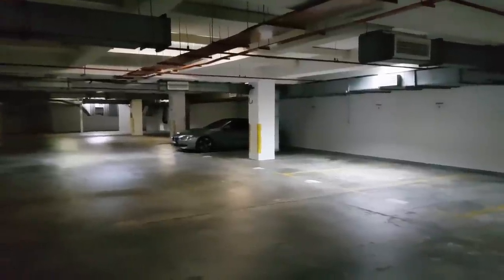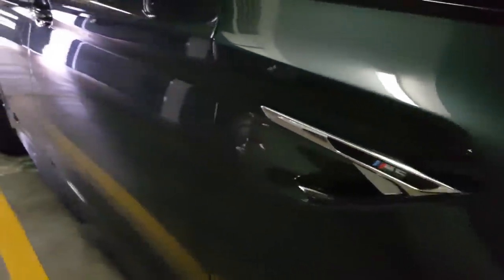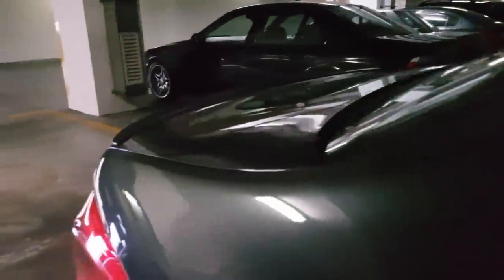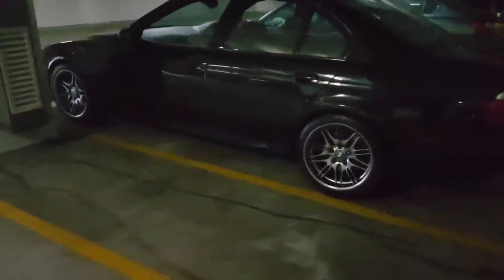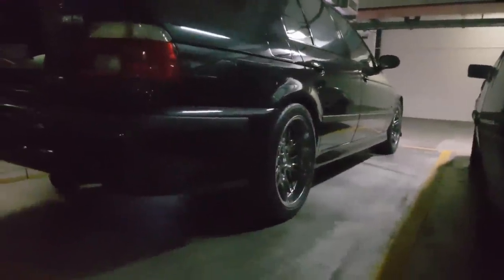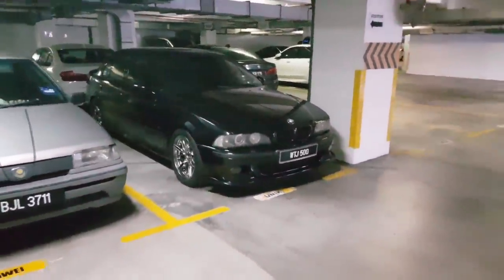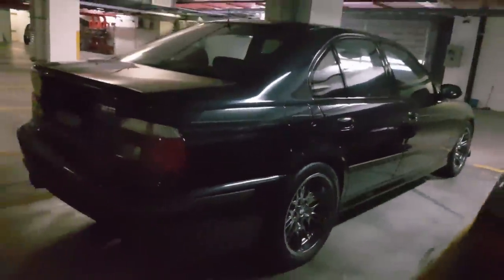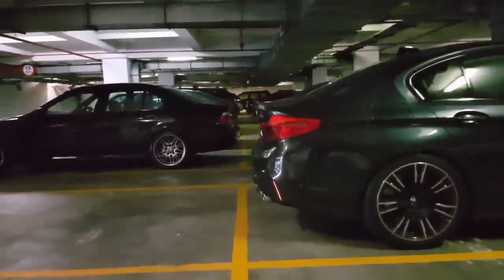I spotted the car that Clive Owen made Madonna wet her pants! | Evomalaysia.com